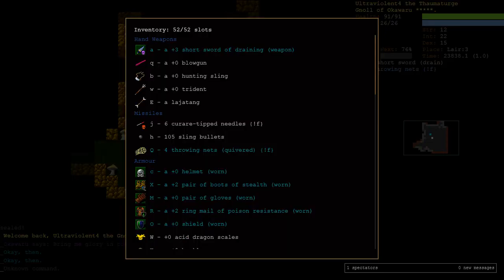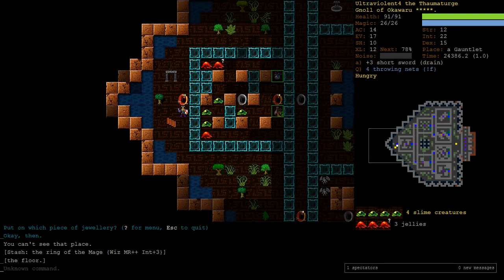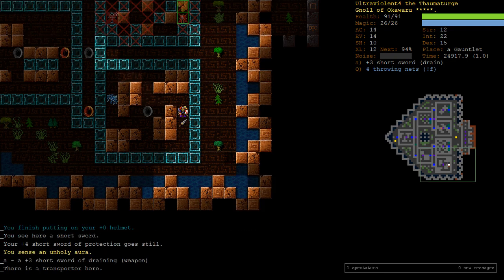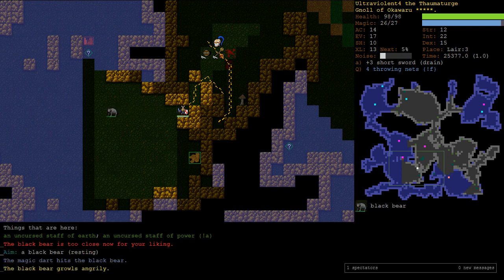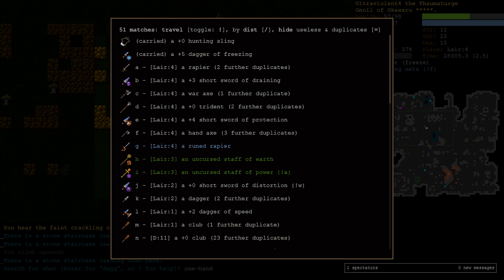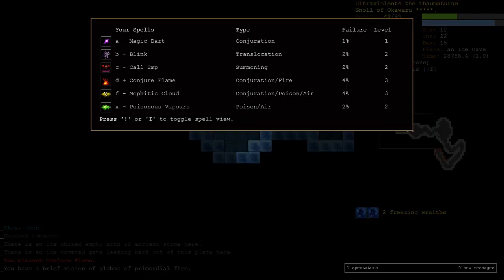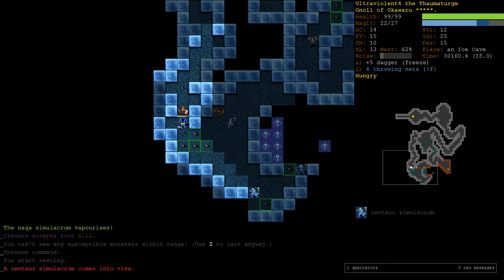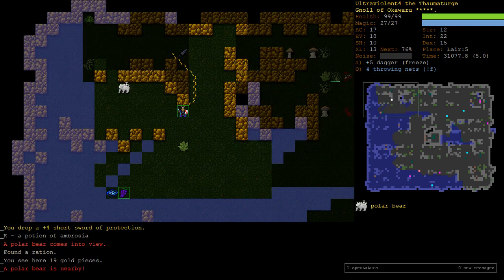GotM 6 - Gnoll Wizard Part 3 - Dungeon Crawl Stone Soup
That's too cold...

This is Part 3 of a seeded Gnoll Wizard (GnWz) run for Game of the Month 6. To play along yourself, visit the GotM 6 Announcement Thread for instructions.